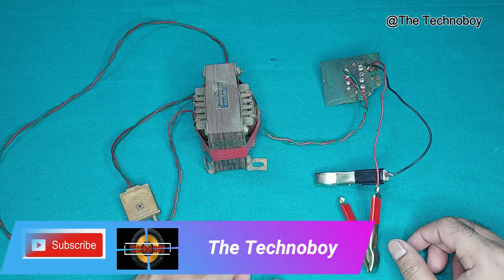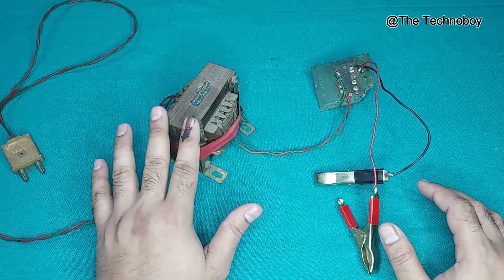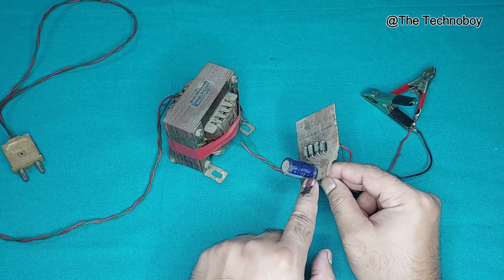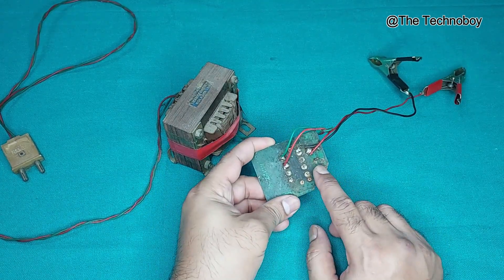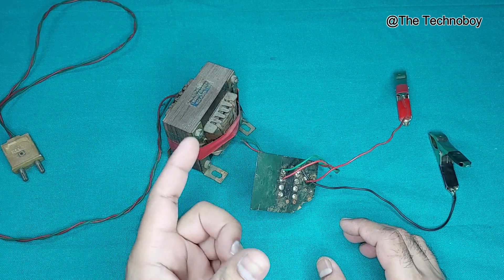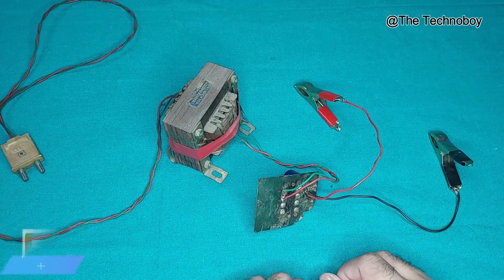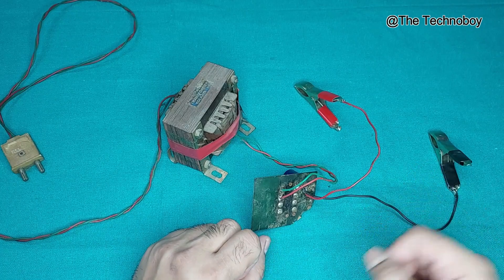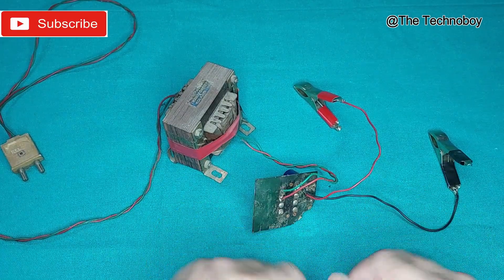How To Charge Car Battery At Home Without Battery Charger / Charge Car Battery At Home / technoboy